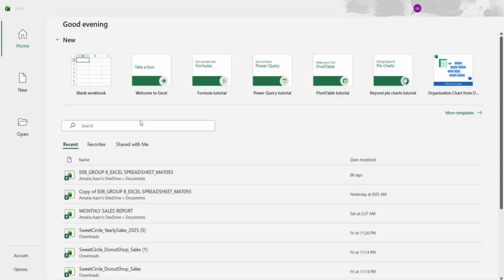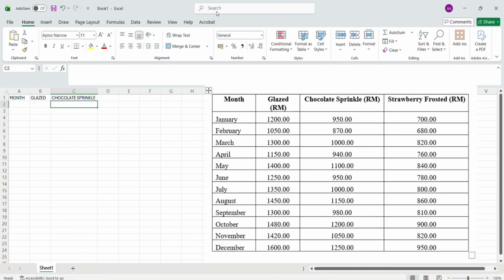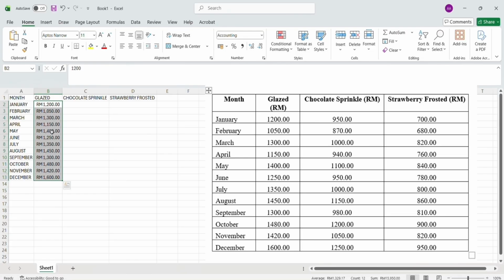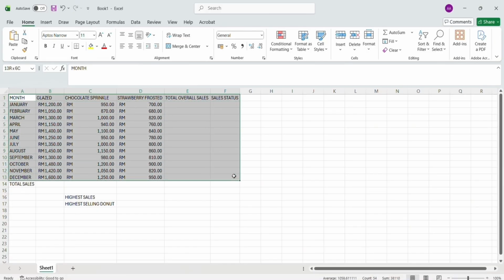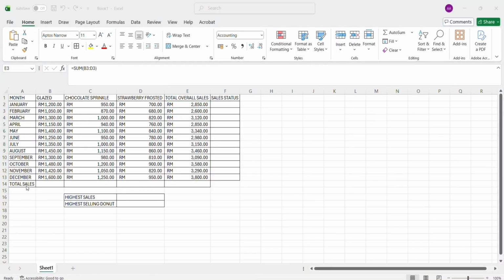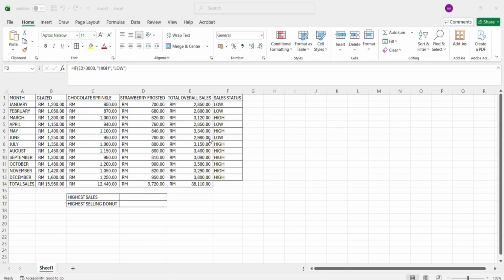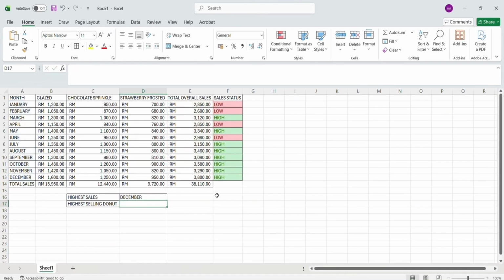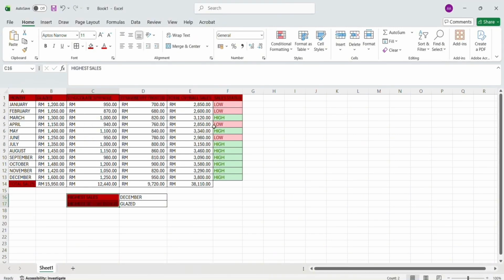Mastering Data Analysis on Microsoft Excel